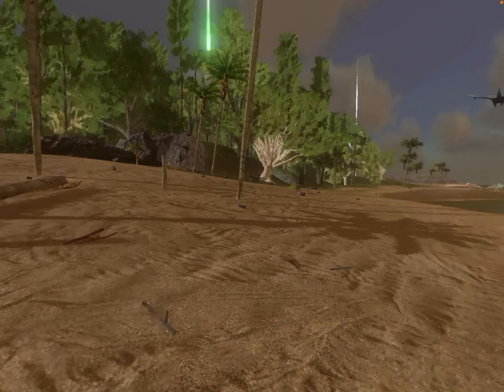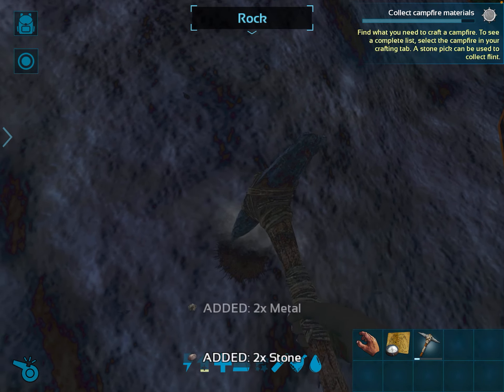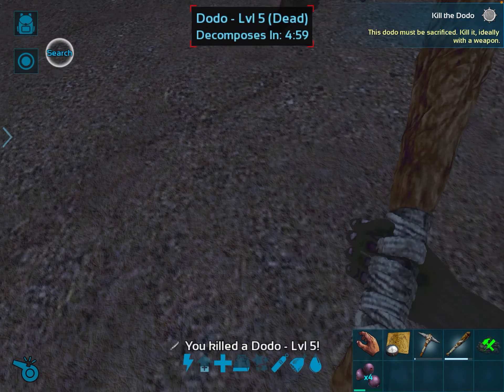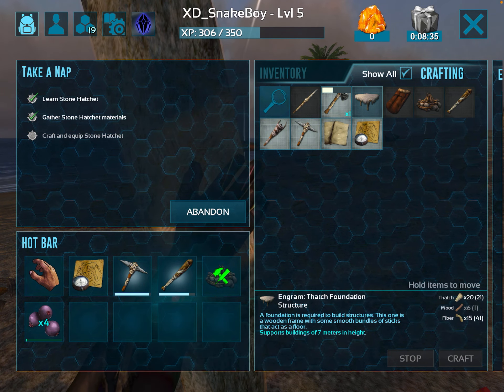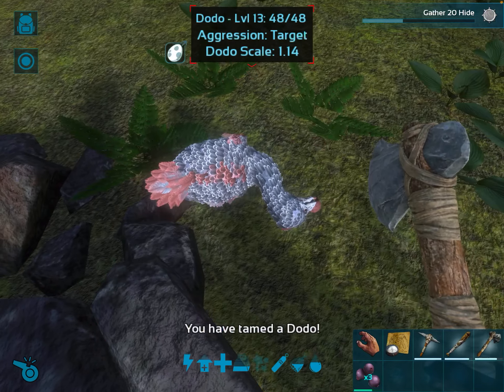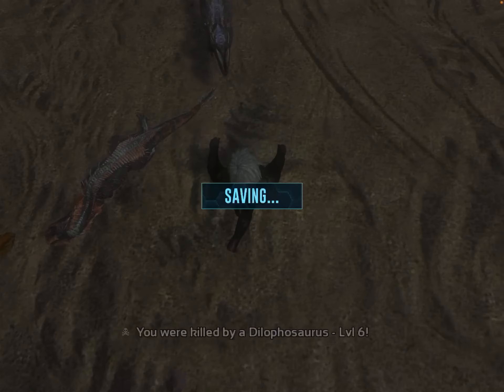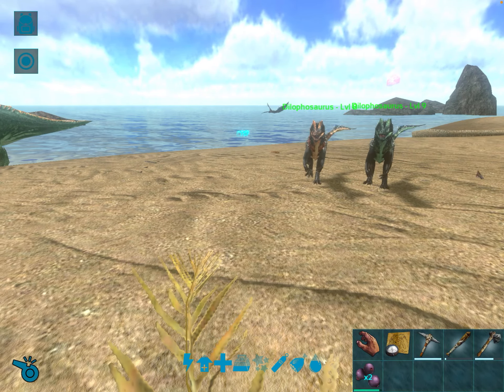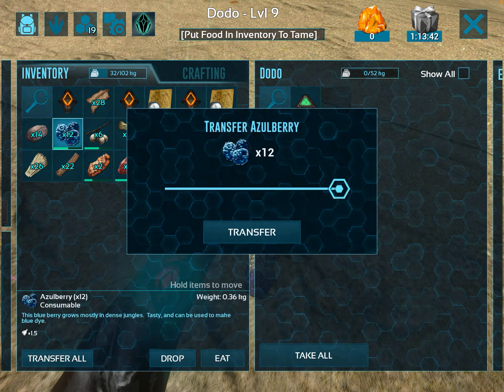Part 1 of Ark survival (im new)